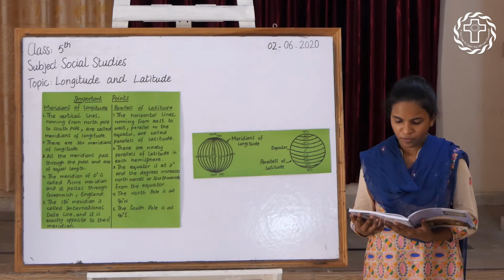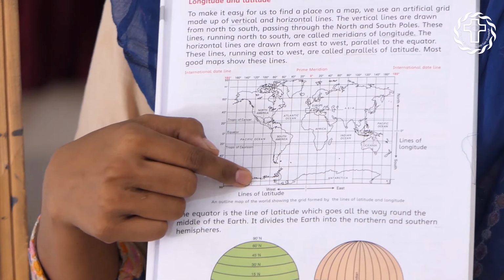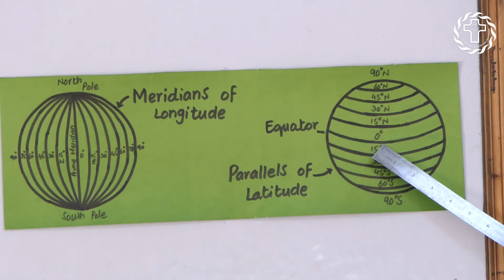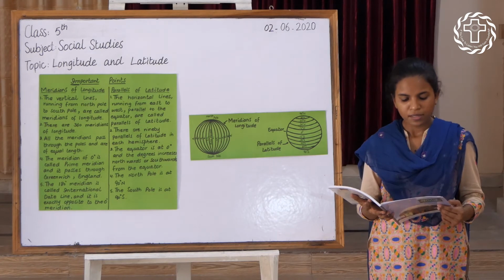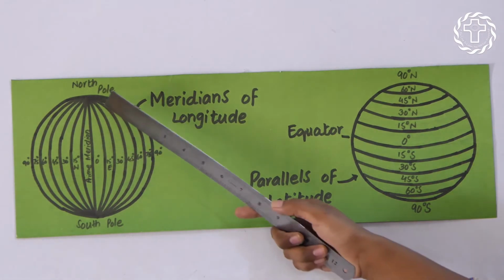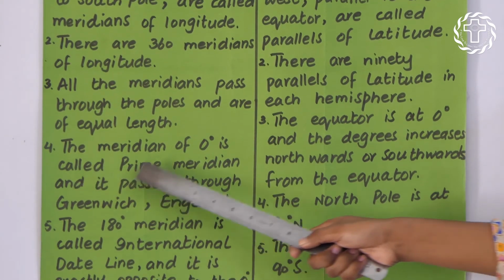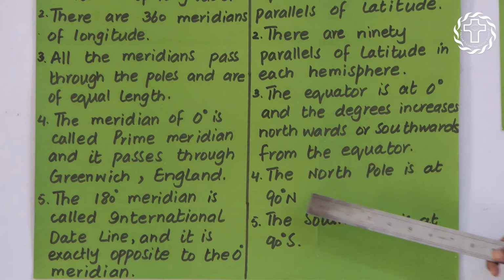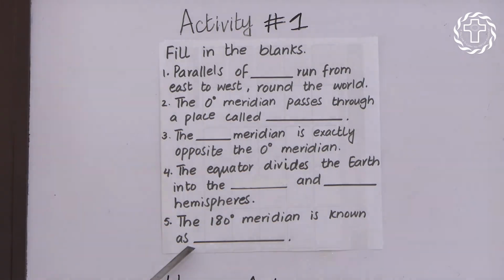Class:5 | Social Studies | Topic: Longitude and Latitude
Class:5
Social Studies
Topic: Longitude and Latitude
Date: 2.6.2020